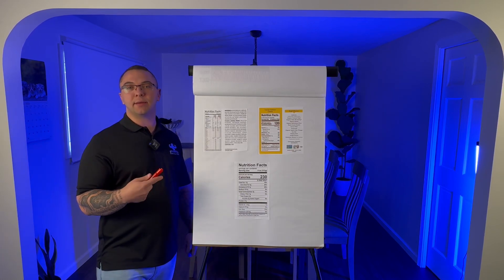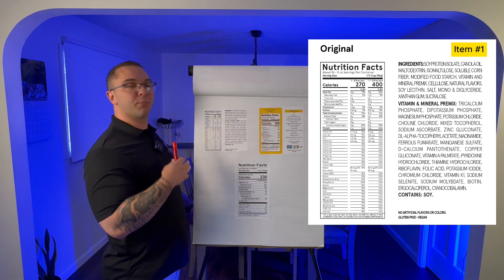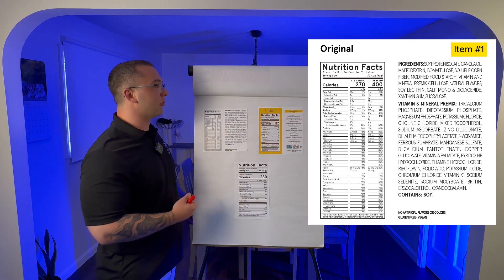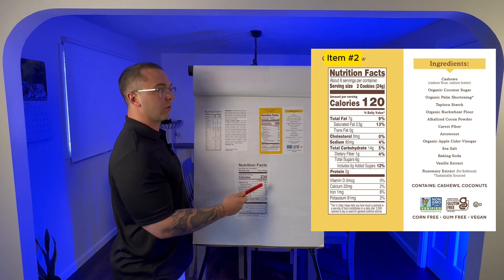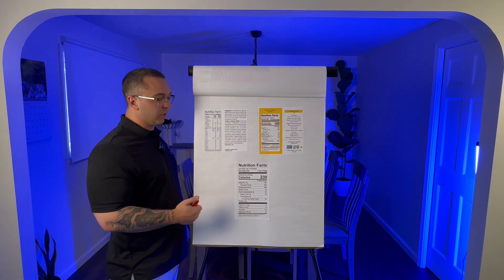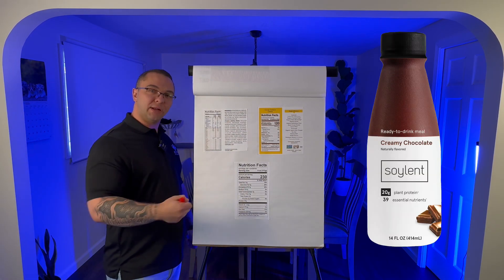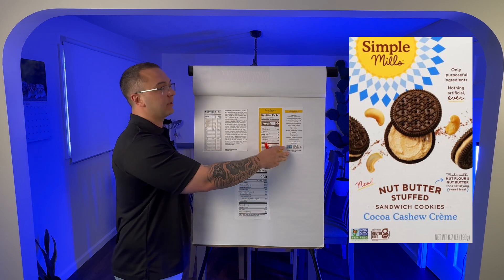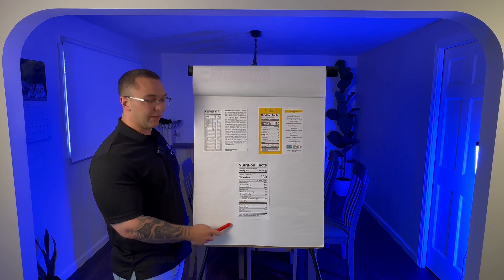How To Spot Toxic Food: Guess the Healthier Choice!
Think you know what’s healthy and what’s not? 🤔 Test your skills in today’s video where we challenge you to guess which product is truly healthy and which one is a hidden danger! 🎉

🍫 The Big Reveal:
Product 1: Soylent Protein Shakes – Marketed as a healthy option but filled with toxic ingredients.
Product 2: Nut Butter Filled Oreos – Surprisingly healthier than you think when you read the labels right.

Watch to find out:
How to read ingredient labels and spot toxic foods.
The harmful effects of seed oils, emulsifiers, HFCS, and other junk.
Tips for enjoying delicious foods while staying healthy.

✨ Why This Matters:
Don’t be fooled by the food industry’s clever marketing.
Make informed choices that support your health and wellness.

📚 Key Takeaways:
Soylent Protein Shakes contain ingredients you should avoid for better health.
Nut Butter Filled Oreos can be part of a balanced diet when you know what to look for.

Recommended Videos:
"How to Calculate Your Perfect Calorie Intake for Weight Loss | Easy & Effective Guide"
"Optimal Calorie Surplus for Muscle Gain: Find Your Perfect Number!"

Facebook: Hercules Nutrition & Training
TikTok: Hercules Nutrition & Training